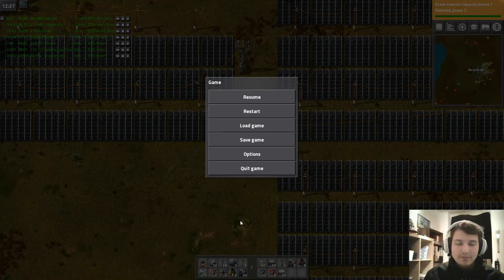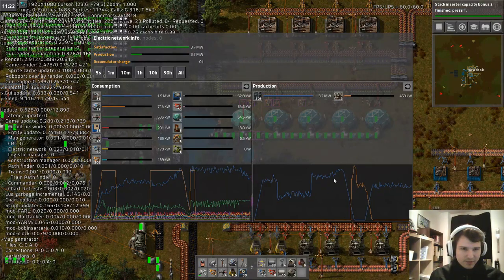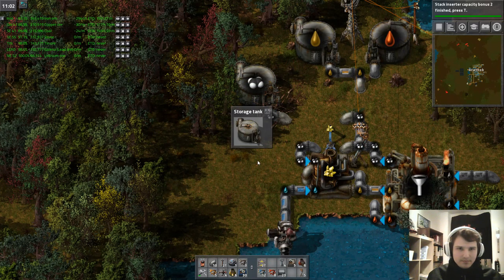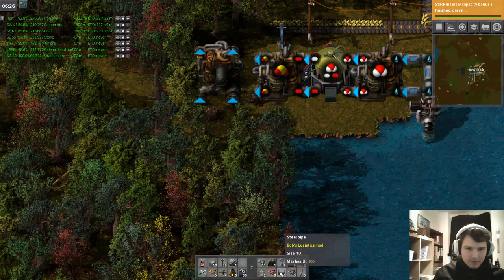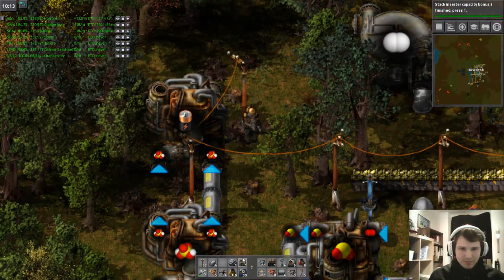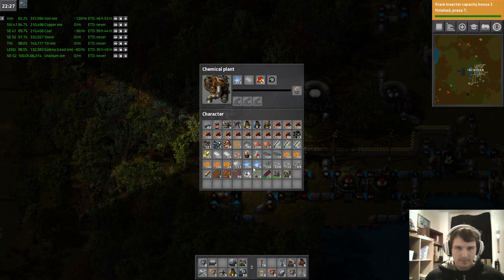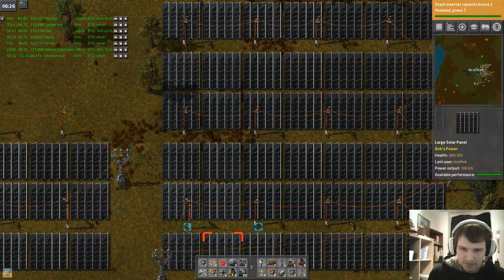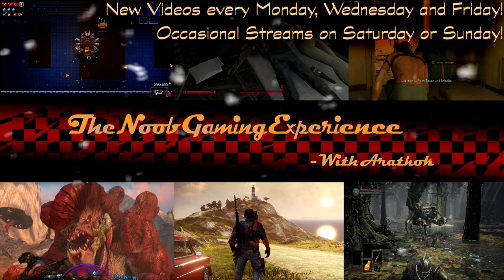Accumulators! Finishing Green Energy Setup - [Warped Wednesday] Factorio 0.15 Ep.14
Welcome Back to Warped Wednesday!

This episode concludes green energy for now! We finished setting up Accumulators and now are completely running on solar energy!
Next up, ammunition, turrets, and trains!

I am using bobs mods to make the game more realistic!

What does a german do after work? RIGHT! He plays games where he can work again! Factorio is such a game. You don't have to work there per se. But you have to Build a huge factory with all the tricks and ropes of a real factory. Ressource management, ecolocigal factors, planning with the future in mind.

Do you want to see an other game or want to see more of Factorio? Just write a comment

If you liked the video, i would be happy if you'd drop a "thumb up" and/or write a some nice words in the comments down below ;)

Do you have suggestions for Improvement? Then also write a comment ;)

Think what i'm doing is worth more than just a subscription?

--MEDIA USED--